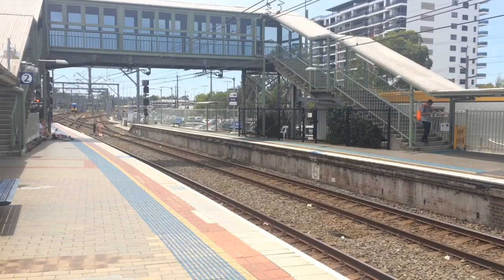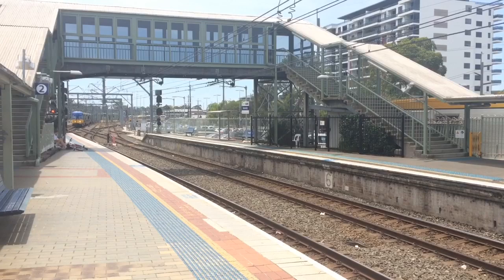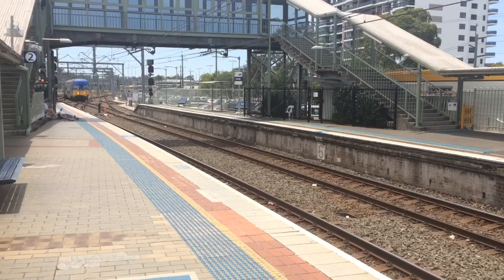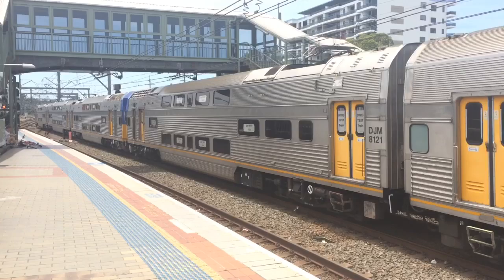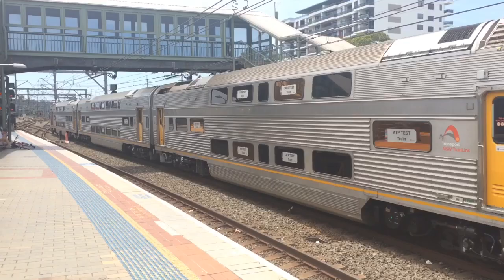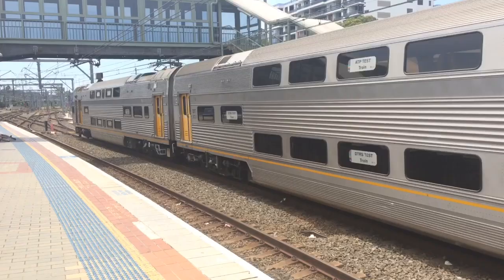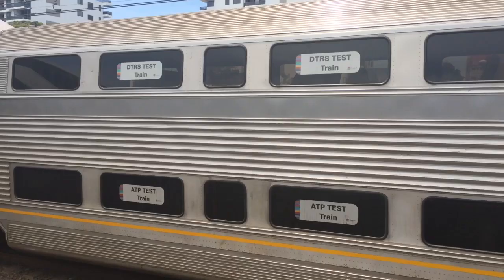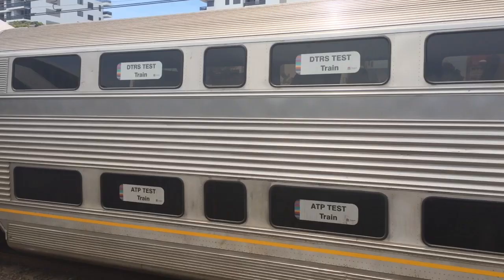Sydney Trains Vlog 655: Y Sets At Hornsby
Vlog 655
Y Sets At Hornsby